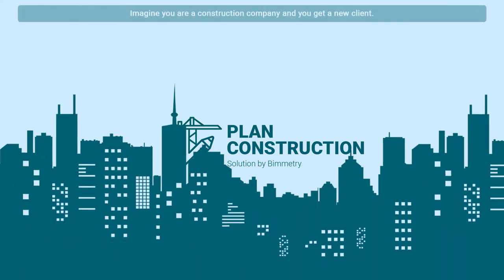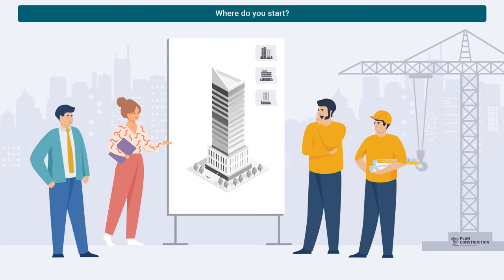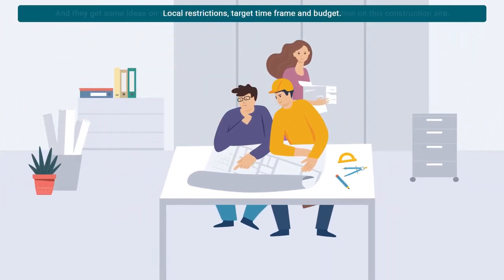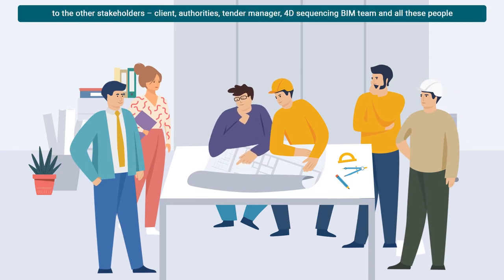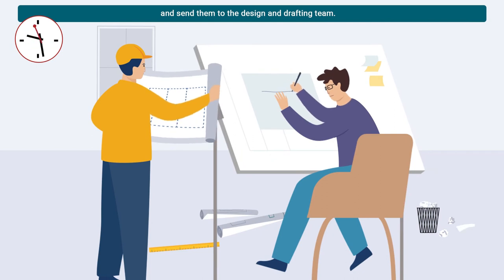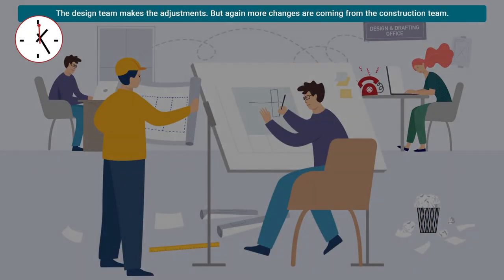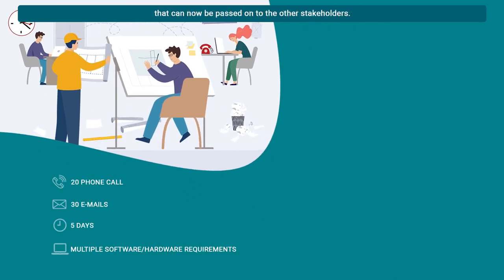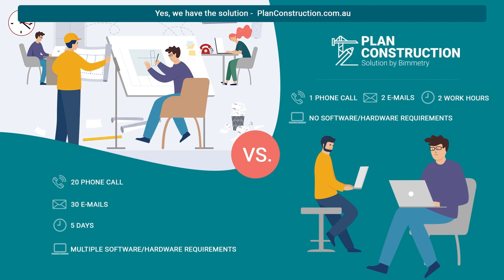PlanConstruction.com.au Use Case Animation